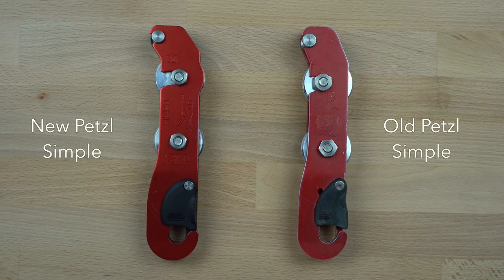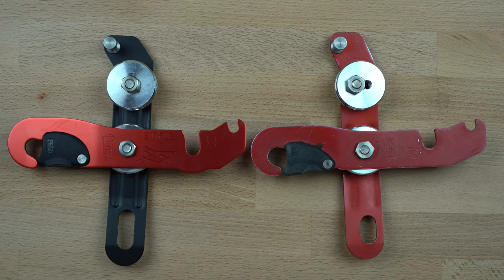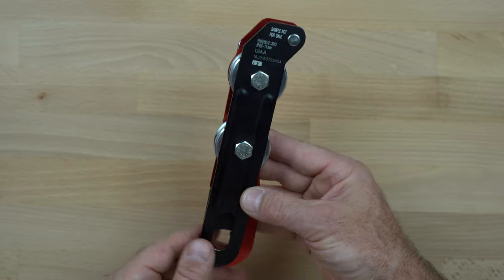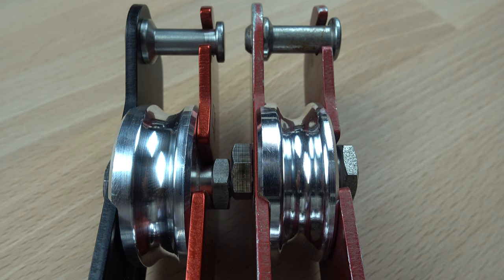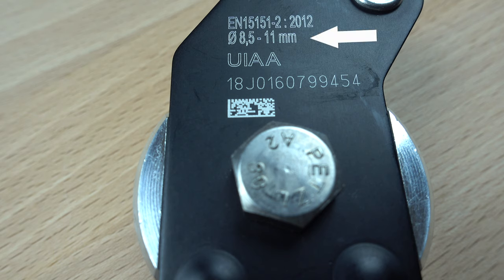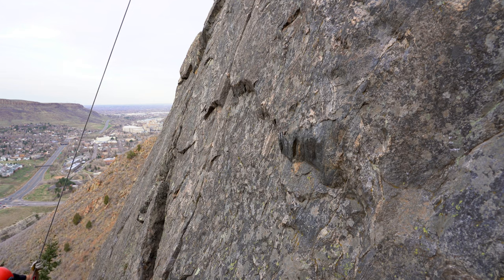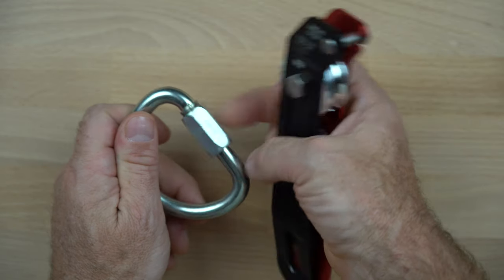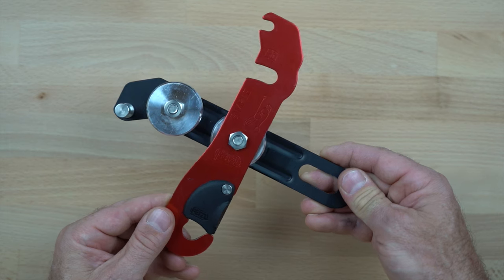New Petzl Simple Bobbin Descender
A short review of the design and function of the new Petzl Simple bobbin. This device will reportedly be available for purchase in the summer of 2019.